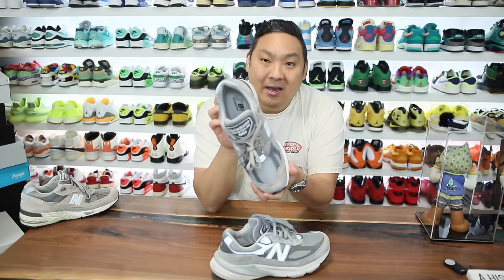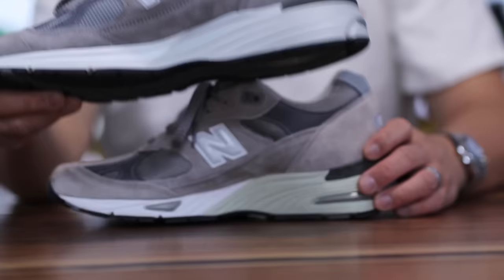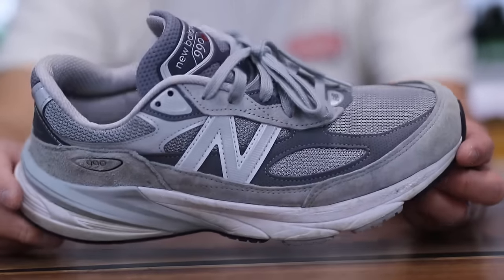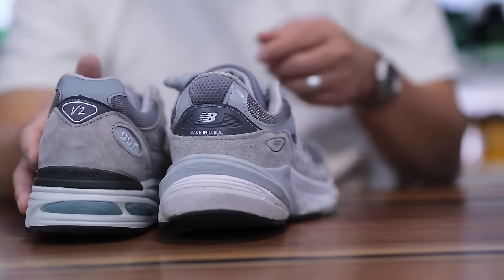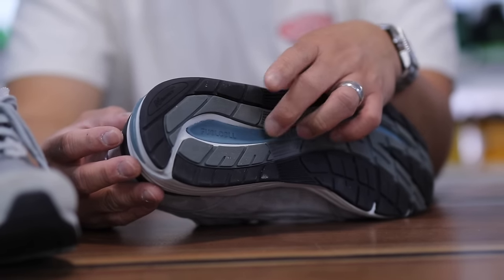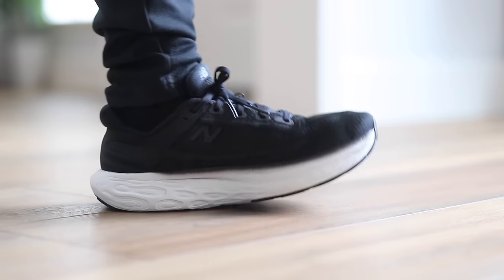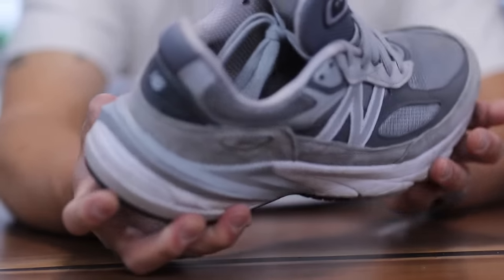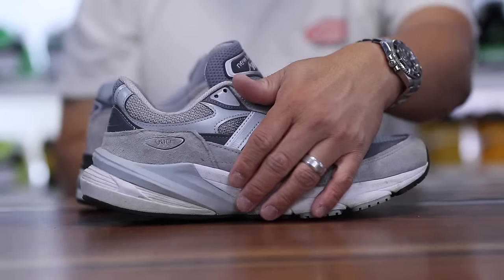New Balance 990v6 Made in USA vs 991v2 Made in UK Comparison!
New Balance 991v2 Description
Since its original release in 2001, the 991 has been synonymous with superlative quality. As the first 99X model of the 21st century, the original 991 set the standard for modern running design. The MADE in UK 991v2 represents a new pinnacle, with an evolved take on this genuine icon. A streamlined take on a classic pigskin suede, mesh, and synthetic upper offers a sleeker overall profile, while retaining a familiar look. The most notable technological change is the addition of full-length FuelCell cushioning. This update mirrors the upper’s evolved yet familiar approach by pairing the updated construction with classic ABZORB SBS pods and ENCAP features.
Product Details
The updated design elements are not novelty for its own sake. Each tweak is carefully considered and intended to elevate both the visual and on-foot experience. The subtle change in shape to the upper’s paneling is intended to better showcase the premium pigskin suede, while the teal ABZORB SBS utilized is sourced from an archival 998 colorway. The tongue label, for the first time, reads ‘Made in England’, a subtle nod to the 991’s status as a signature MADE in UK model.

A pair of grey Made in UK 991v2 sneakers on a concrete surface.
A man sitting in a chair with his legs crossed wearing the MADE in UK 991v2.
Elite tech
Full-length FuelCell cushioning is a design method sourced from top-of-the-range competitive running shoes.

Flimby made
The 991v2 also represents a historical first – the first 99X series model to be designed, as well as constructed in the UK.

Made in USA 990v6 Description
This model runs large, you may consider ordering down from your normal size.

The designers of the first 990 were tasked with creating the single best running shoe on the market. The MADE in USA 990v6 embraces this original mandate, with a series of performance-inspired updates. The upper dispenses with the standard midfoot saddle, allowing the pigskin and synthetic overlays to flow from heel to toe across the mesh underlay, for a speedy, streamlined look. While the evolved design marks one of the most dramatic changes from one generation model to the next that the 990 has ever seen, the greatest leap forward occurs on the inside. The addition of FuelCell midsole cushioning means that the evolution of the 990 can be felt as much as it can be seen.

New Balance MADE contains a domestic value of 70% or more. MADE makes up a limited portion of New Balance’s US sales.